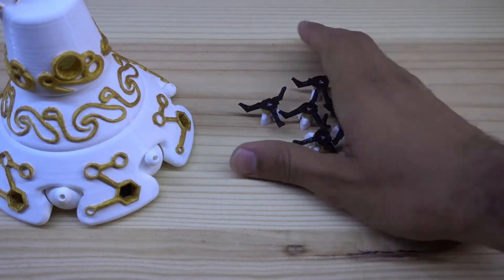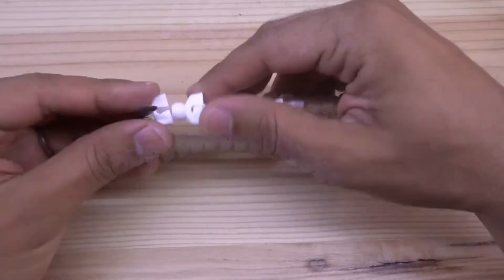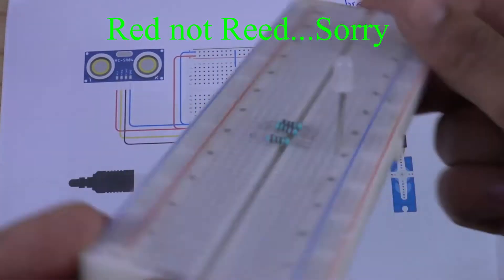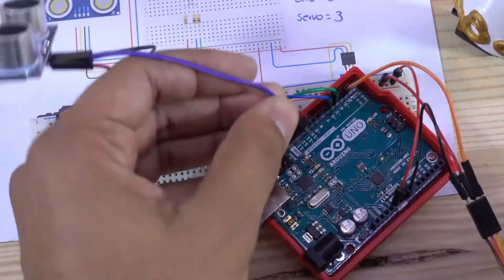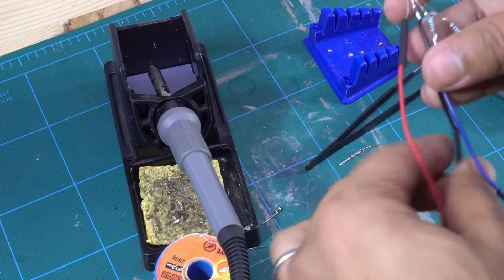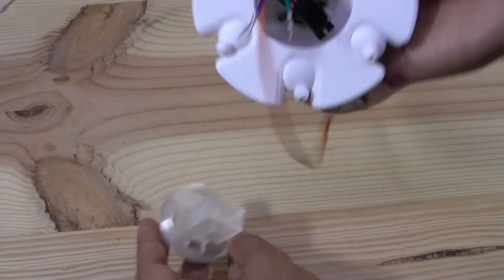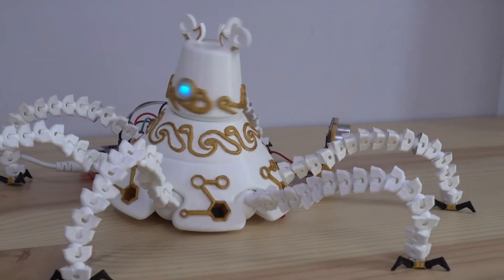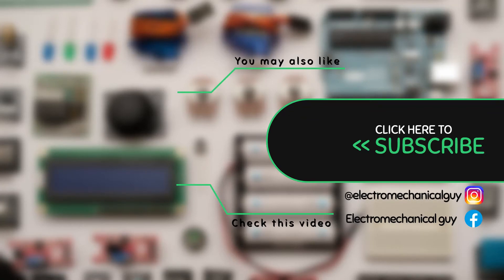Zelda BOTW Guardian 🧝‍♂️ | Arduino & 3D Print Project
Hi everyone!
Today I want to share with you this little project I did.
A Zelda's BOTW Guardian!!! 🧝‍♀️🧝‍♂️🛡⚔

I first saw this on the Adafruit YouTube channel and i decided to give it a try.

This is an excellent project to practice your Arduino skills.

Peace!
PROJECT INFORMATION

Do you want to learn to program in Arduino, here is an excellent site

Here you can find the code and the electric diagram📌